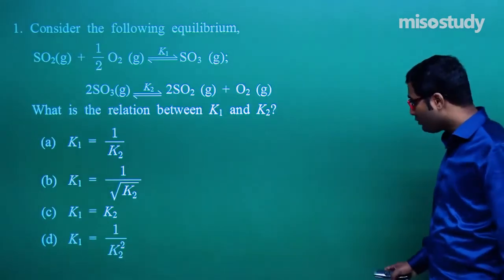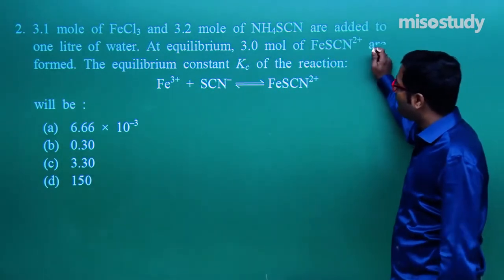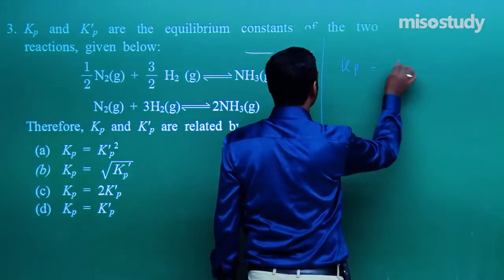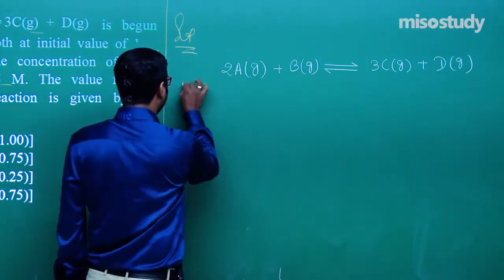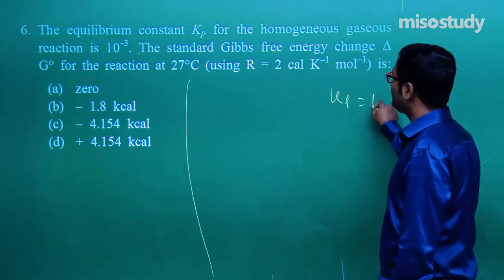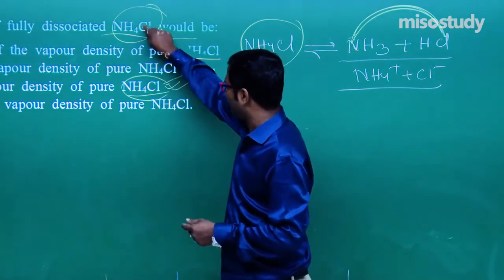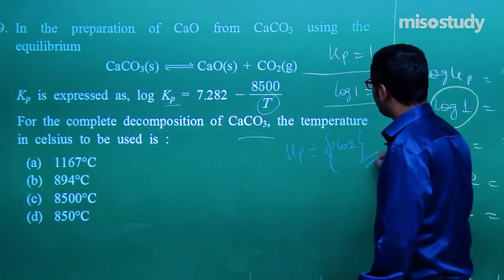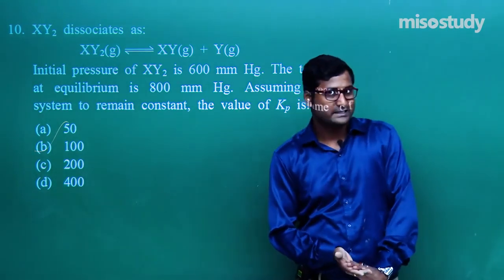NEET Chemistry | 07. Chemical and Ionic Equilibrium | NEET Pattern Questions Exercise | In English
▶ NEET Chemistry
▶ 07. Chemical & Ionic Equilibrium

1. HD Video Lectures designed by the expert faculties
2. Theory & Problem-solving lectures of full syllabus
3. Chapter-wise Exam Pattern Question Exercise (Sample Question Papers)
4. Chapter-wise PDF e-Books
5. Chapter-wise Online Test
6. 24X7 Doubt Clearing
7. Hard Disk / Pen Drive / SD Card Courses (No Internet required)
8. 24X7 Online Streaming Course
9. Lecture Download support for Android and iOS